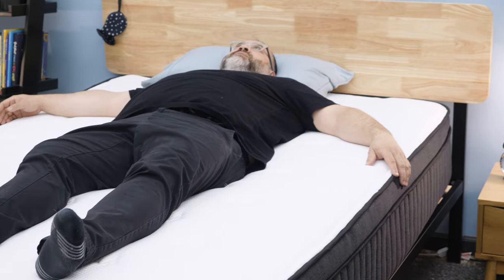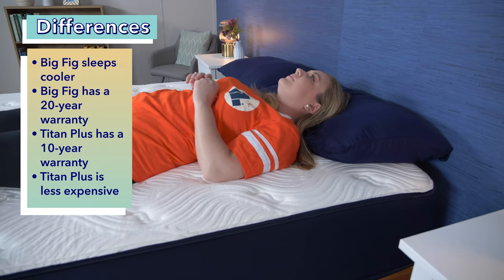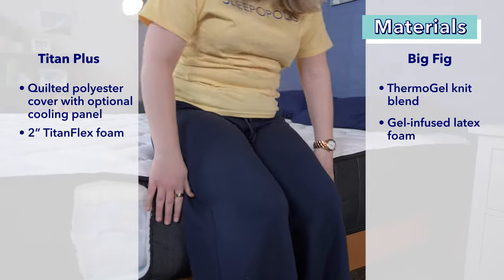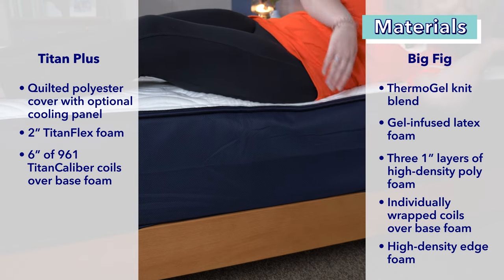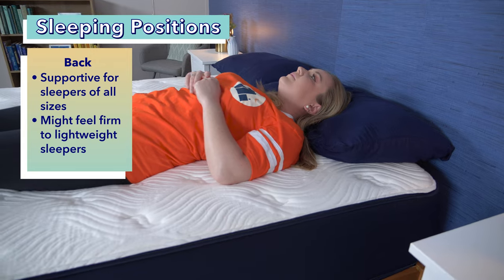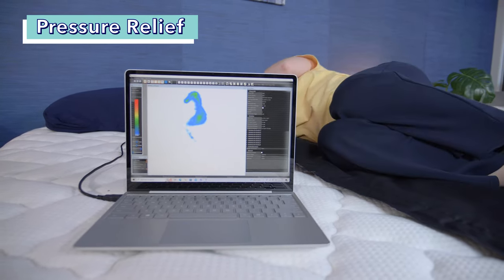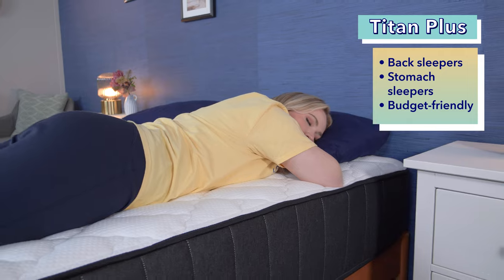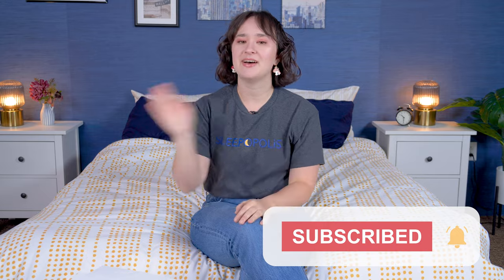Brooklyn Bedding Titan Plus vs Big Fig Mattress Comparison - Which Is Best for Heavy People??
⬇️ Click the coupon links below to save BIG on these mattress! ⬇️
Get up to $400 off the Big Fig mattress!

The Big Fig and Brooklyn Bedding Titan Plus are two popular online mattresses specifically designed for heavy sleepers, who weigh 250 pounds or more. Heavier people tend to need more supportive and durable mattresses than average or lightweight folks to ensure proper support and spinal alignment. But which of these mattresses will help you get your best sleep? I’ll break down everything you need to know in this Brooklyn Bedding Titan Plus vs Big Fig mattress comparison, including what these beds are made of, how they feel, and who they are best suited for.

0:00 Titan Plus vs Big Fig Mattress Comparison
0:50 Similarities
1:06 Differences
1:32 Construction
3:07 Firmness
3:36 Sleeping Positions
4:32 Pressure Relief
5:09 Couples
5:50 Who should get the Titan Plus?
6:19 Who should get the Big Fig?